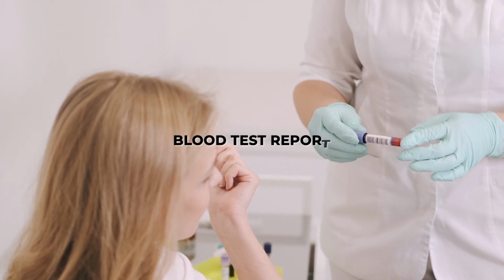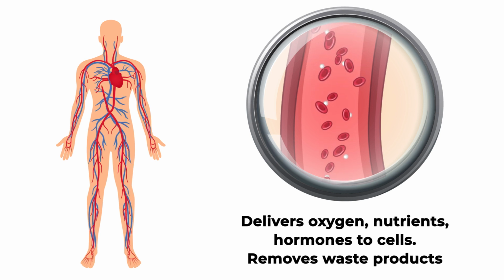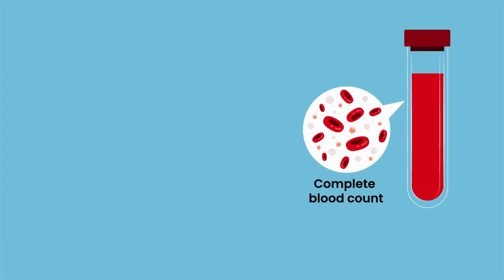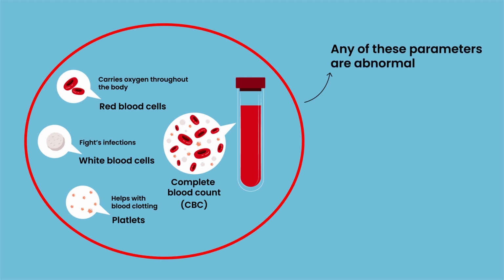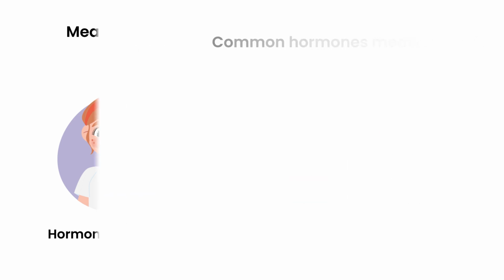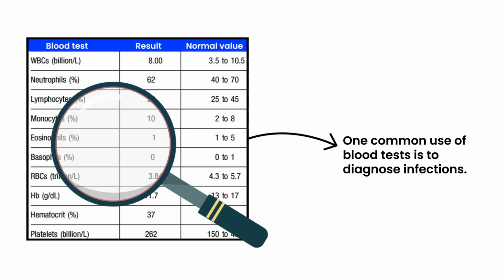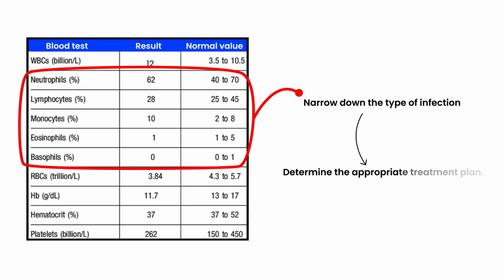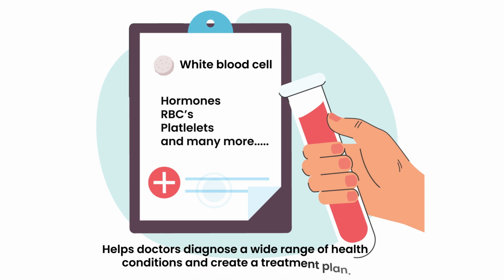Understanding Blood Test Reports: Importance and Analysis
Hello students, welcome! Join us in this intriguing video where we explore the significance of blood tests and what information they provide. Discover why doctors prescribe blood tests when diagnosing diseases. Learn about the vital role blood plays in delivering nutrients, fighting infections, and maintaining overall health. Understand the process of blood testing and how it helps in diagnosing various health conditions. Explore important parameters measured in blood tests, such as complete blood count (CBC), blood glucose level, cholesterol levels, and hormone levels. Witness a practical example showcasing how blood tests aid in diagnosing infections and tailoring treatment plans.

blood test reports, blood testing, complete blood count, blood glucose level, cholesterol levels, hormone levels, diagnosing infections, treatment plans, practical student.